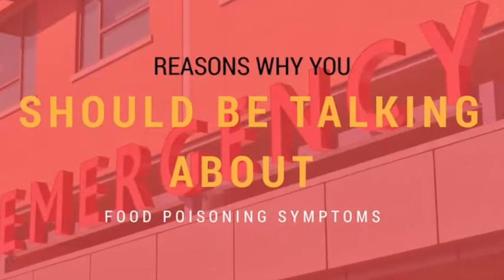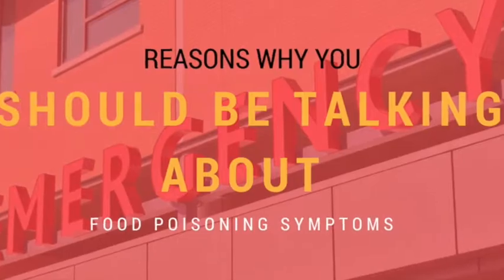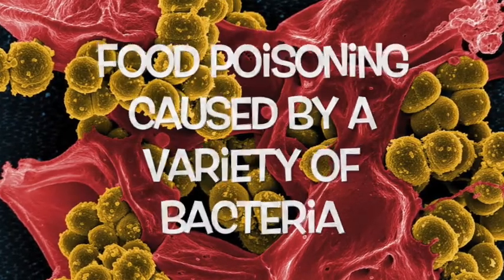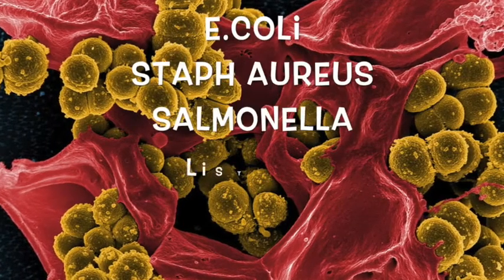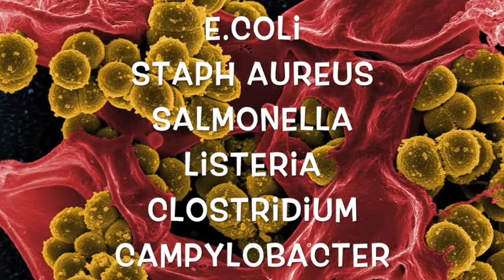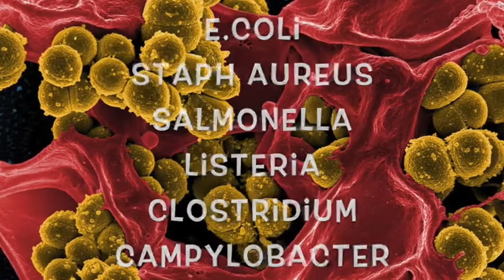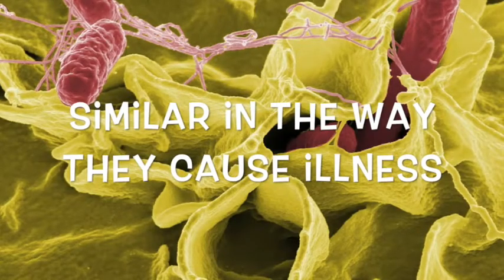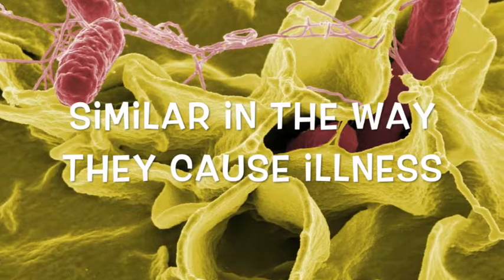Reasons Why You Should be Talking About Food Poisoning Symptoms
Each of these types of bacteria cause what is commonly known as food poisoning symptoms and are similar in the ways that the cause food-borne illness.